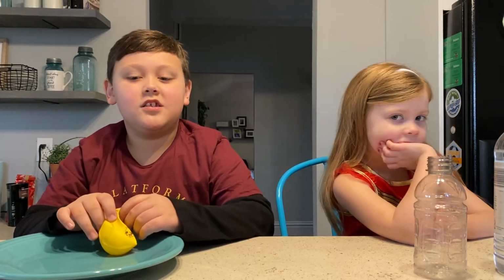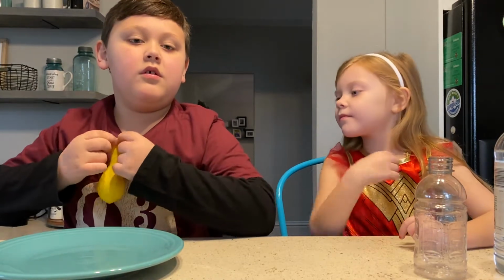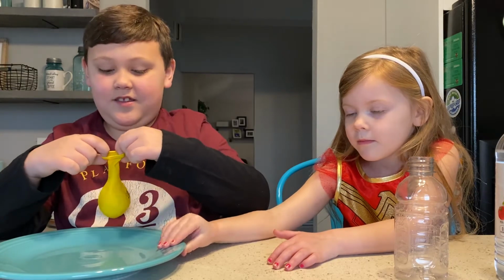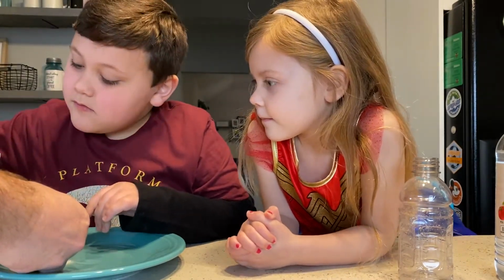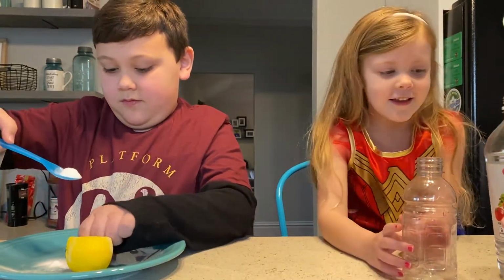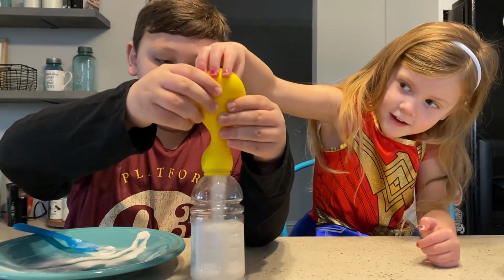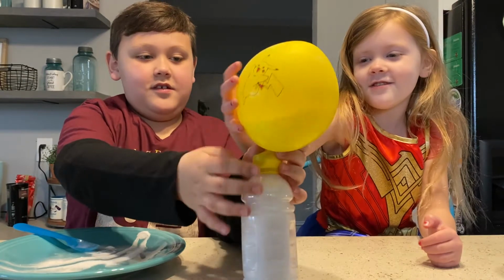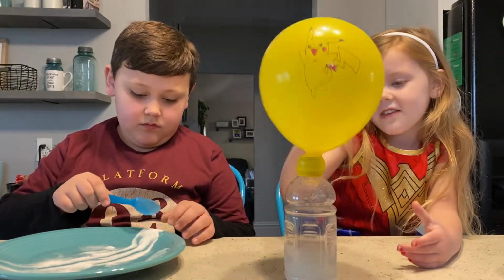Self Inflating Balloon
Jackson and Madison do a science experiment to inflate a balloon.